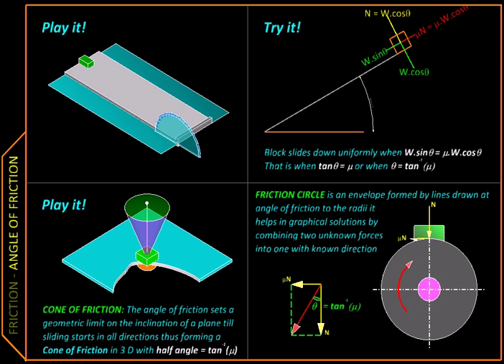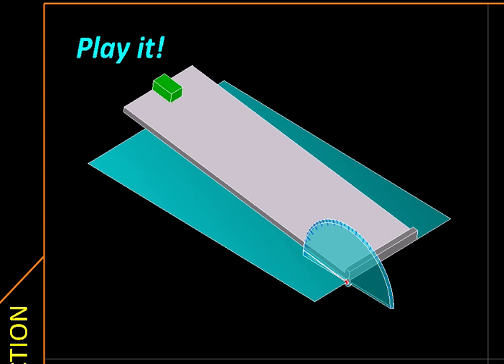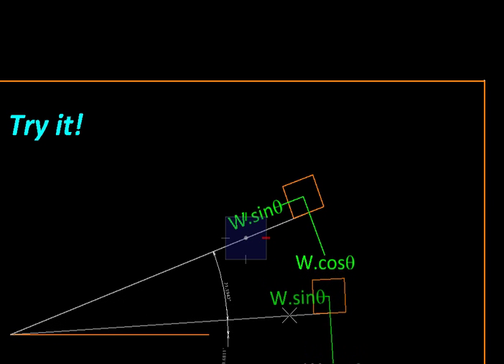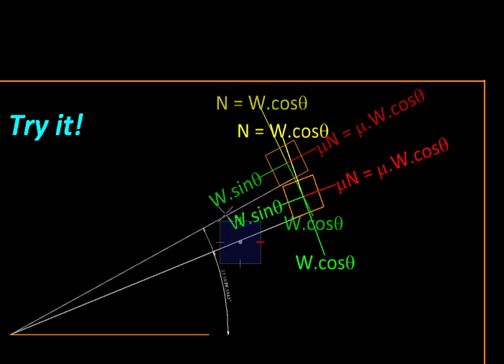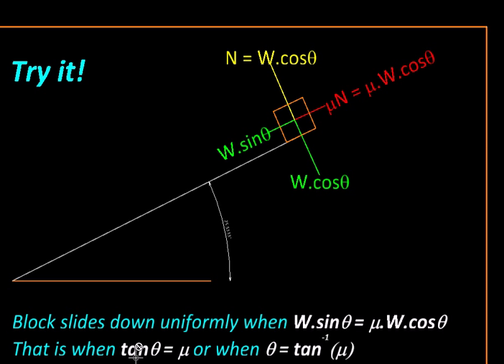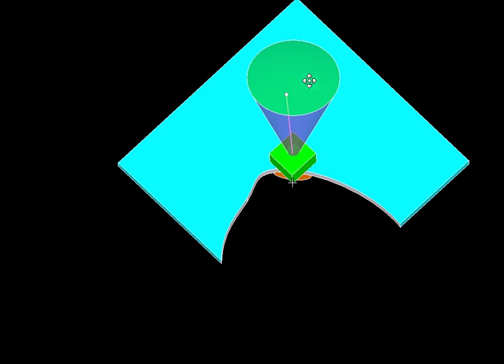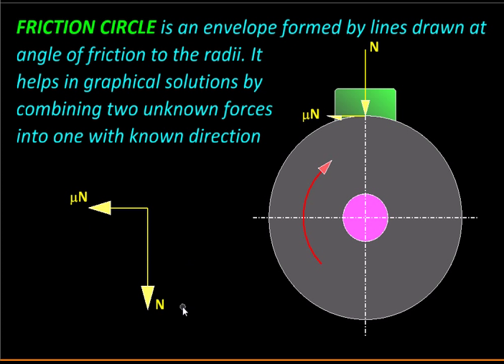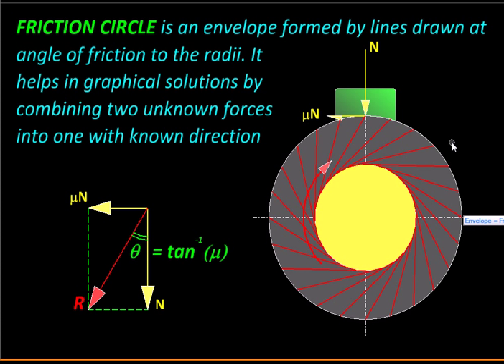Dynamics with MicroStation Ch04 C Friction Angle Cone Circle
Created with MicroStation This video covers some useful geometric tools/interpretations of friction and coefficient of friction - 1. Angle of Friction, Cone of Friction and Friction Circle.